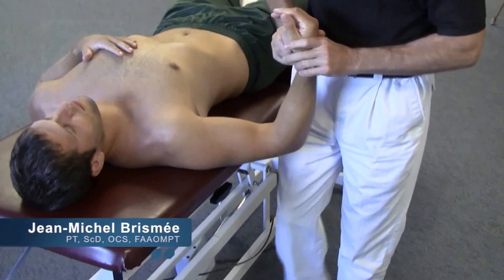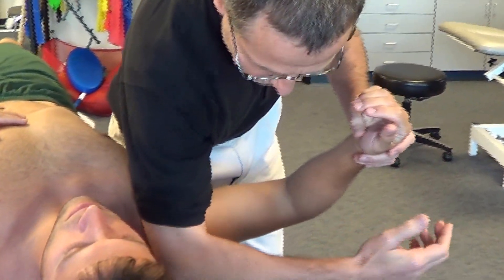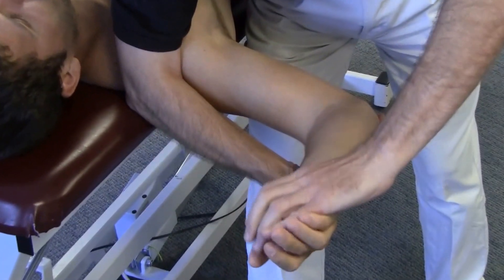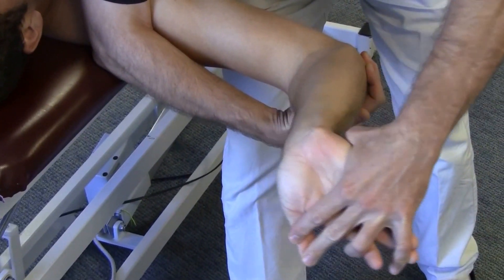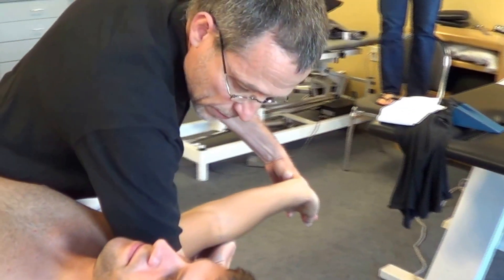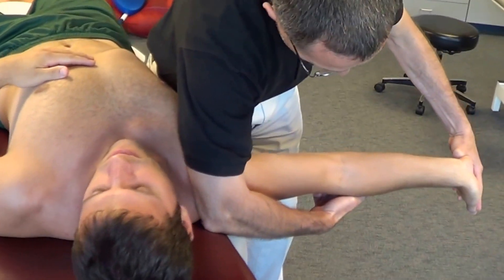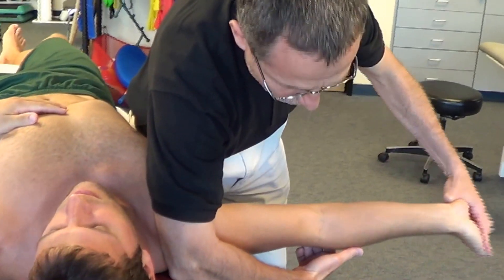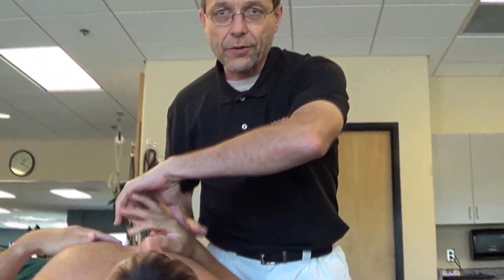Elbow: Median Nerve Neural Tension Test | Physical Therapy IAOM-US